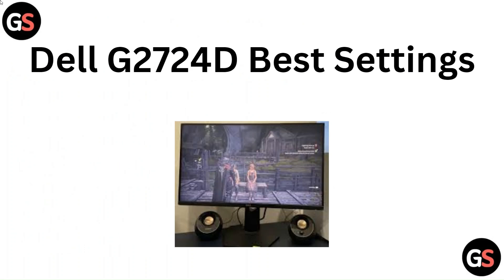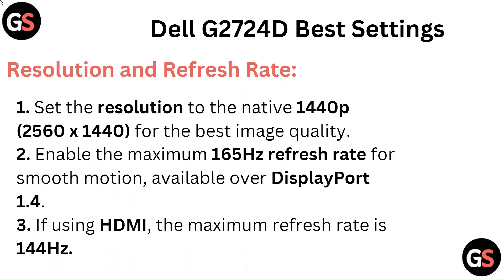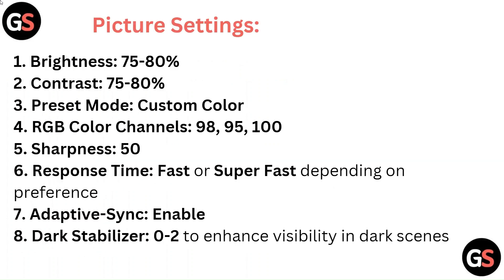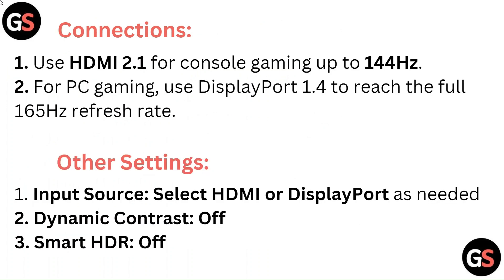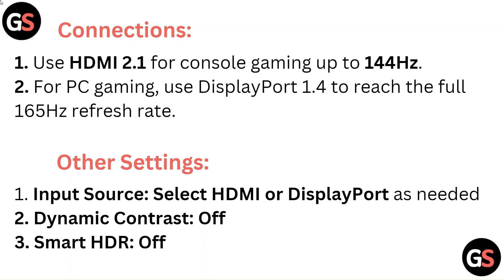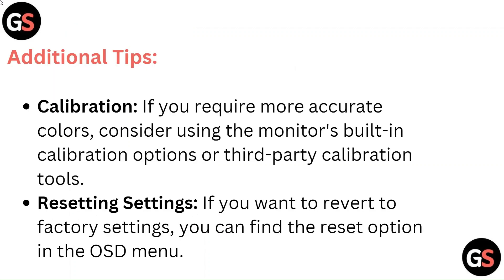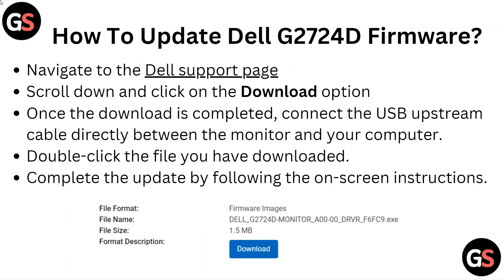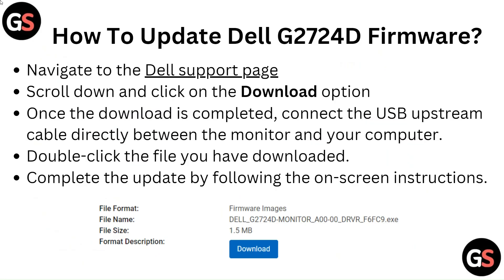Dell 2724D Best Settings - Color, Gaming, Calibration, Firmware Update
This YouTube video shows you how to set up your Dell G2724D monitor just right. We look at how to fix the colors, make it work great for games, and update the software it needs. We also help you with calibration and some firmware updates. You'll learn how to make what you see look better, whether you're just using it for everyday stuff or playing lots of games. We'll walk you through the best ways to get amazing pictures and smooth gameplay with this monitor.

00:13 - Resolution and Refresh Rate:
00:34 - Picture Settings:
00:58 - Connections:
01:10 - Other Settings:
01:20 - Additional Tips:
01:37 - How To Update Dell G2724D Firmware?